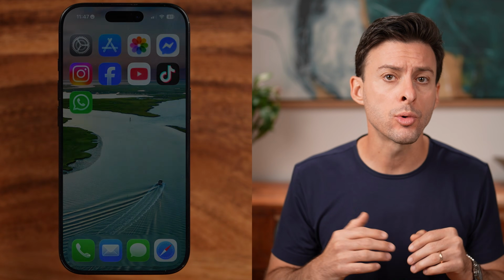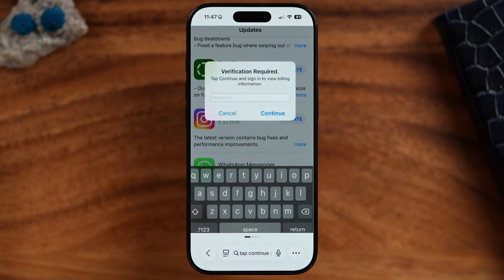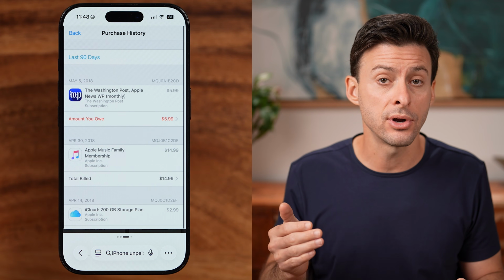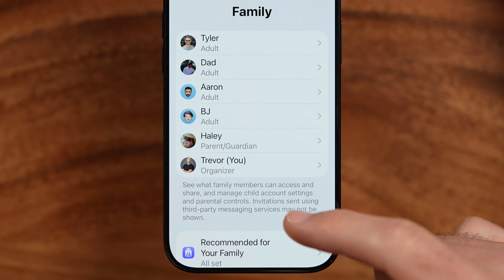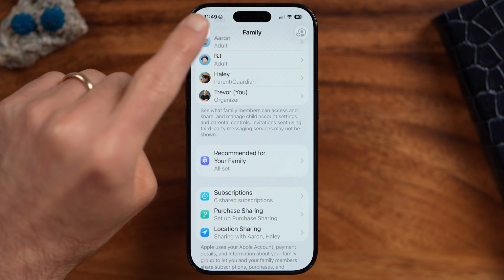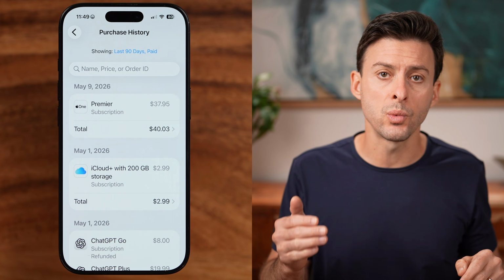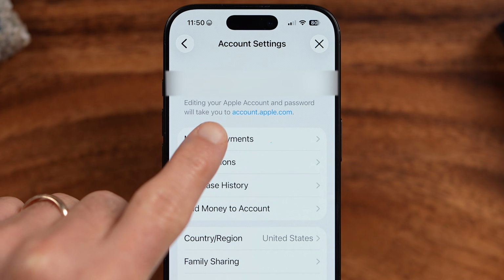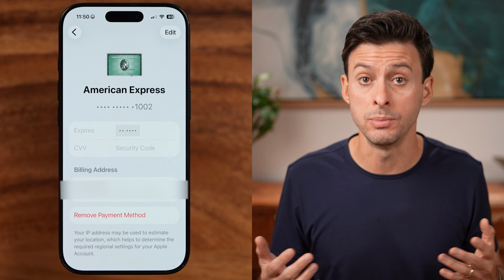Why Apple Is Charging You For Free Apps?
Let's go over why Apple may be charging you for free apps or at least it seems like they're charging you.